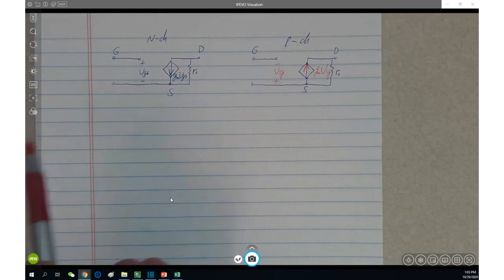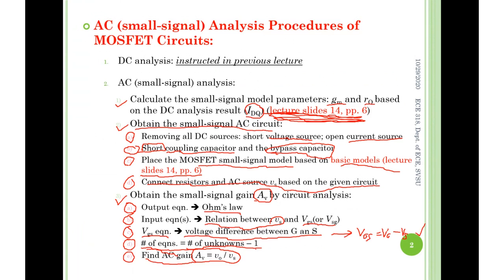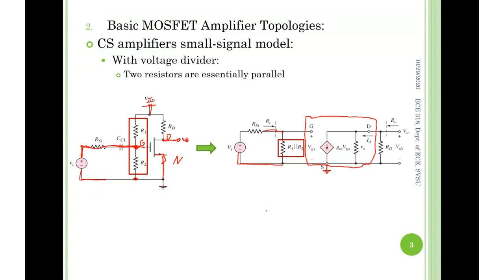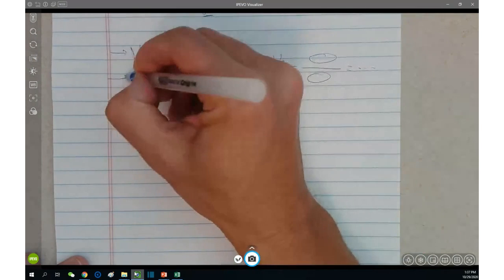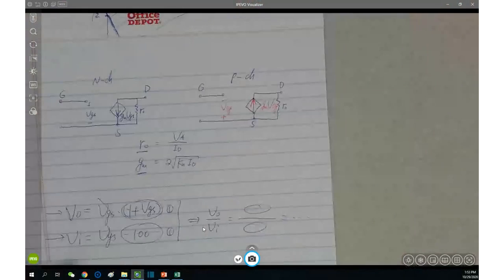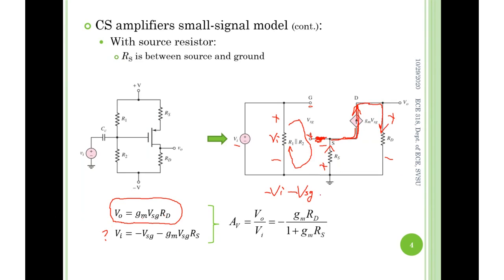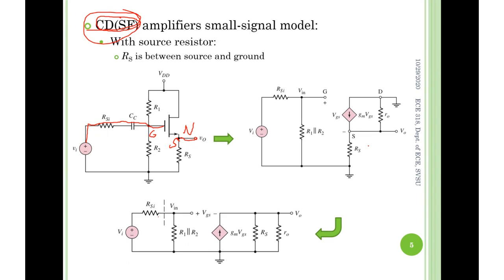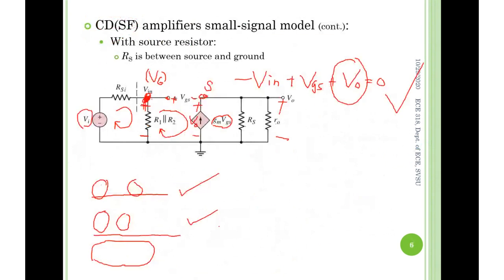ECE318_Lec_17(102920)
Module 4: Basic FET Amplifier